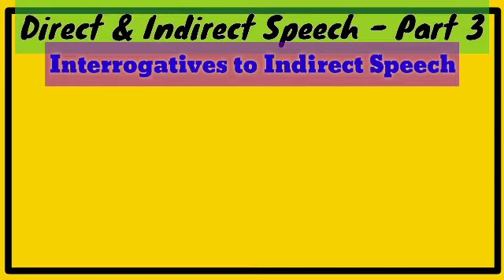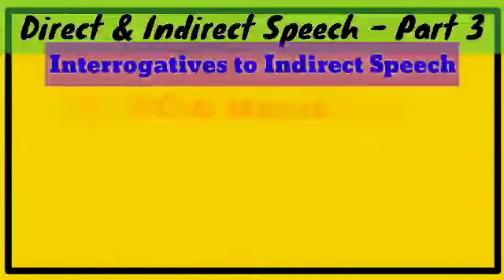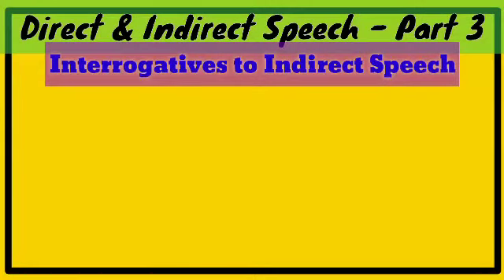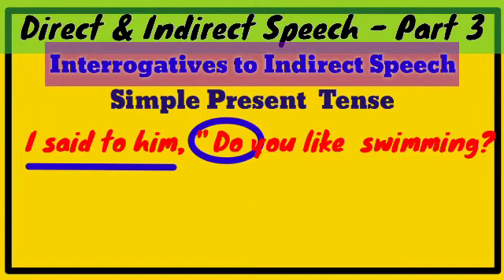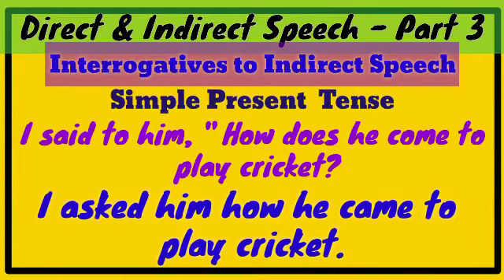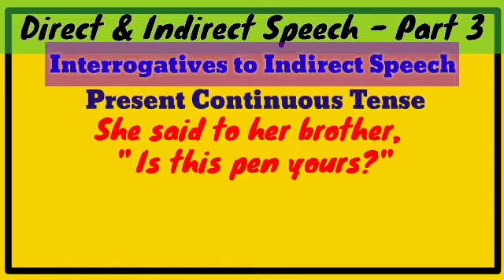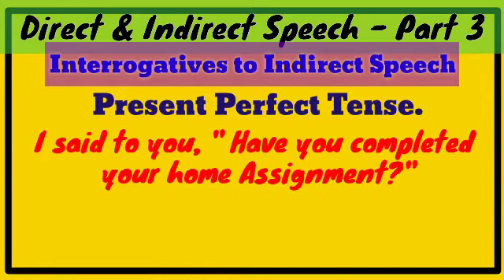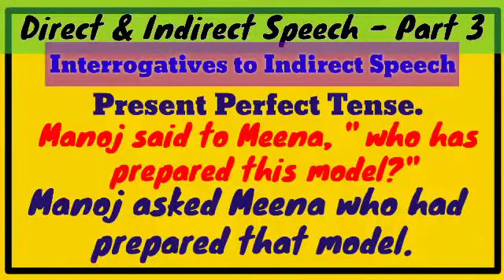Direct & Indirect Speech Part 3 Interrogatives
Maneesh Arimbil  BRET school Motebennur